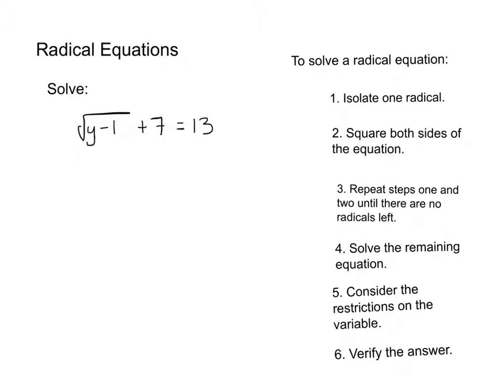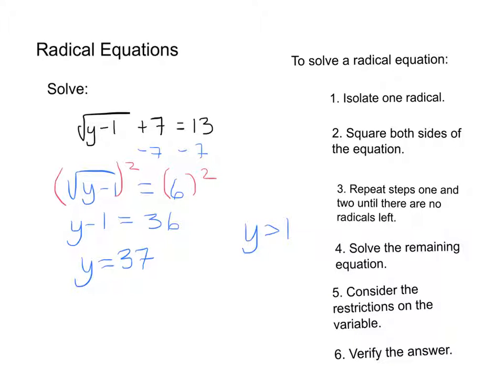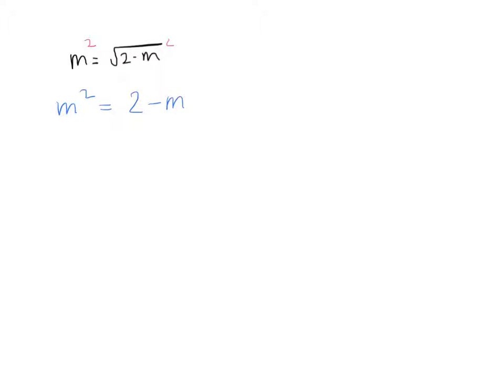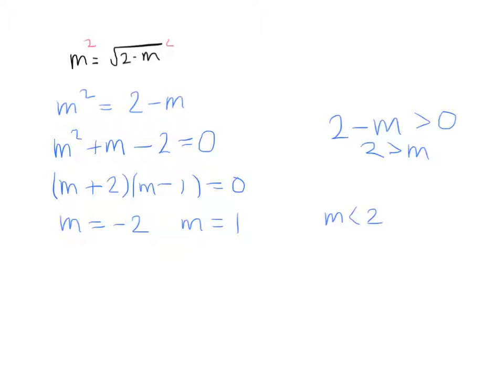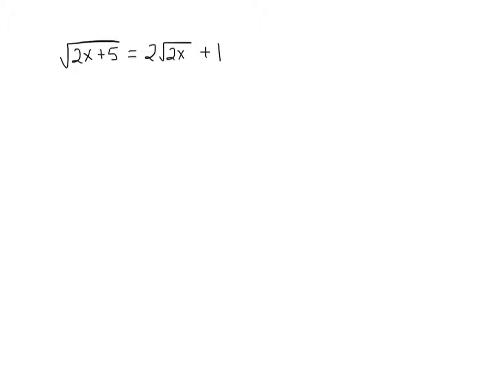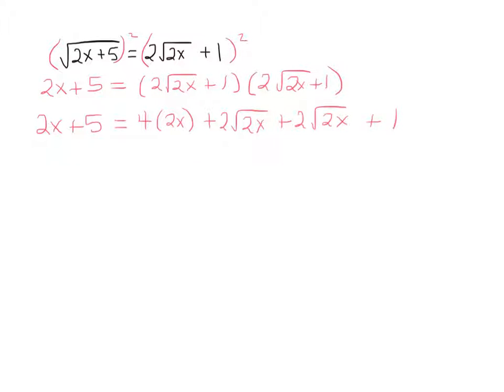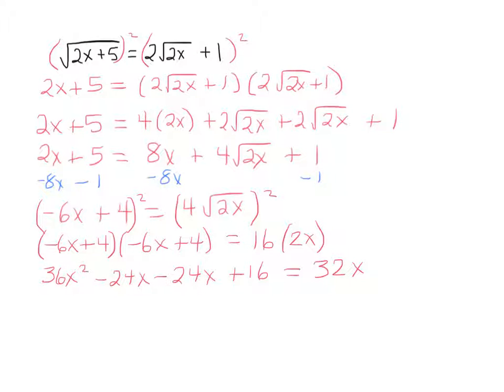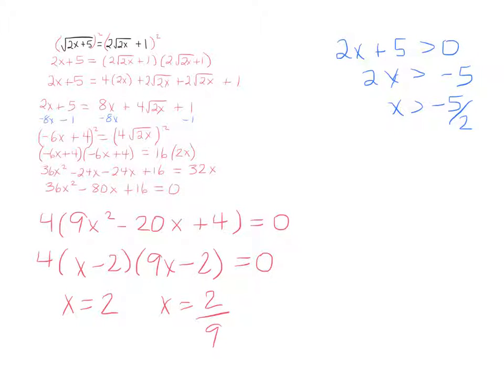20.5.3 Radical Equations